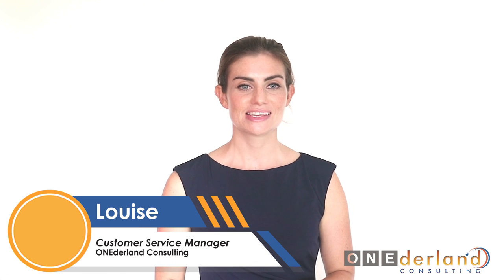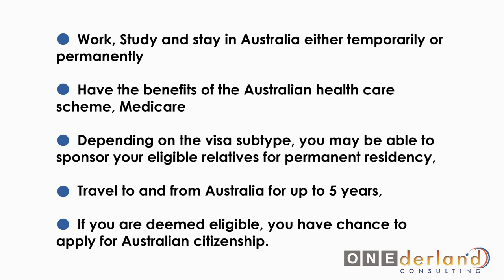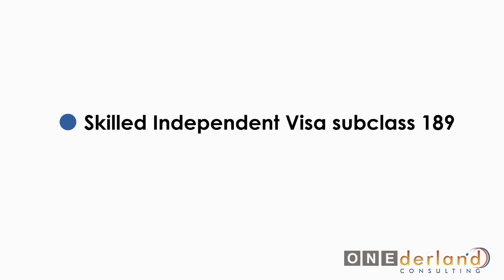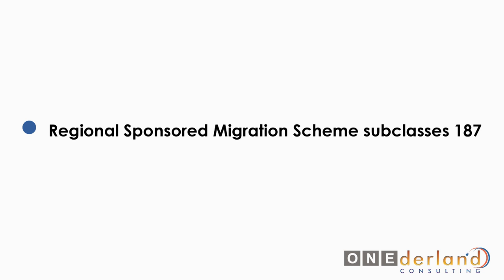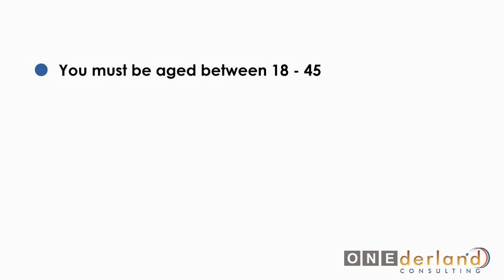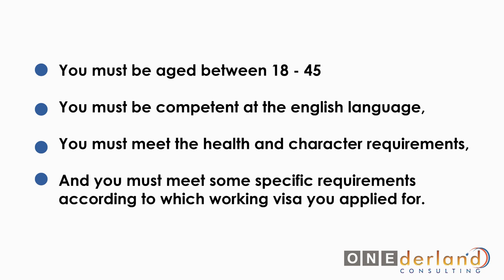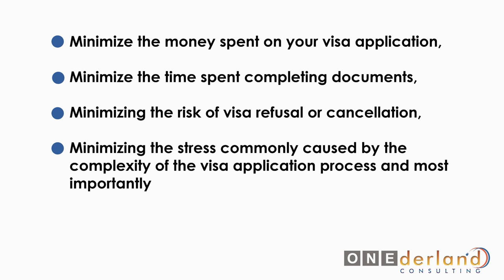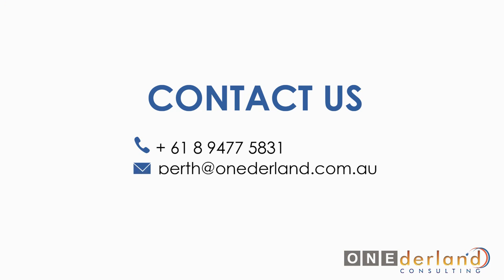Apply For Australia Work Visa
Before you be able to work in Australia legally, you need an Australian Working Visa.

Brief explanation of Australian Working Visa requirements, and why you should get a migration agent’s help for your Australian Working Visa application.

Having problem with your Australian visa application?

No need to worry, we at ONEderland Consulting have more than 7 years and had been handle more than 1000 cases from around the world with high percentage of success!

0:00 Introduction
0:24 Benefits of work visa
1:05 2 Streams
1:40 Point test stream and subclasses
2:52 State sponsored stream and subclasses
4:13 General conditions to be eligible
4:35 why refusals happen?
5:06 why you should use a migration agent
5:38 what we can do for you

📍 Unit 16/28 Belmont Avenue
Rivervale, WA 6103